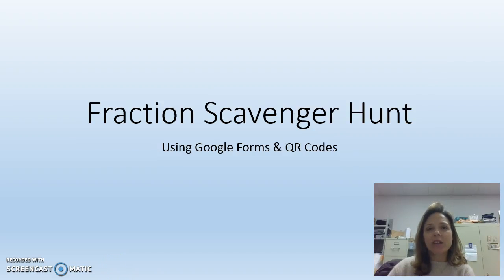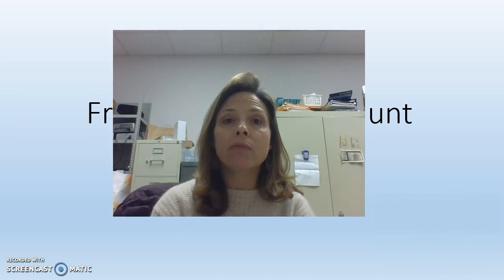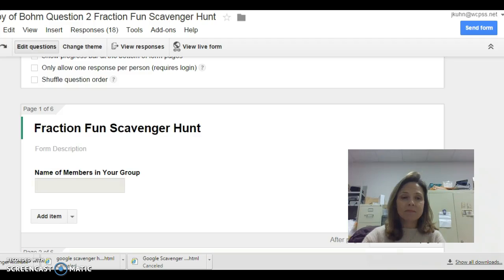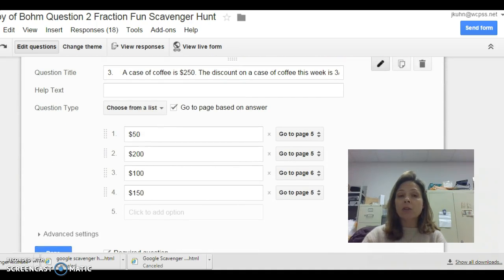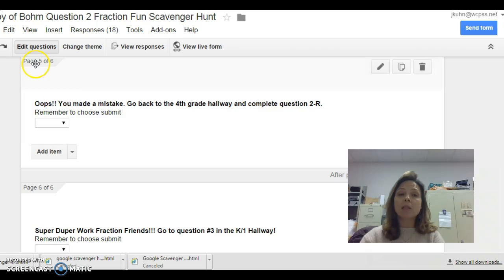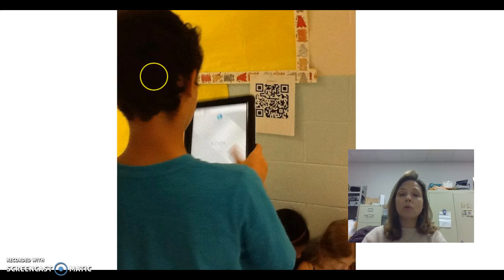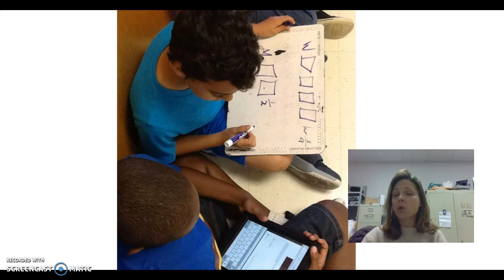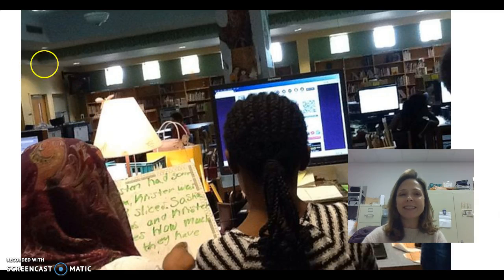Google Forms & QR Codes Scavenger Hunt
4th Grade Teachers Created a scavenger hunt to review fractions and used QR Codes that students followed and worked on throughout the school.